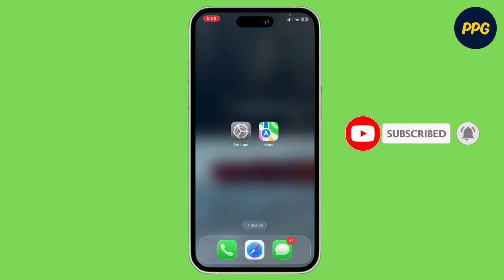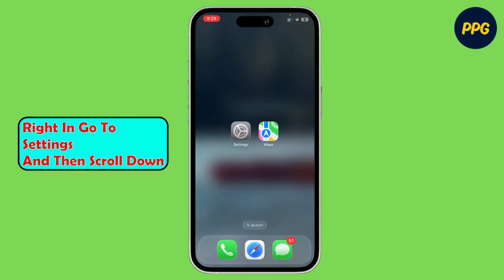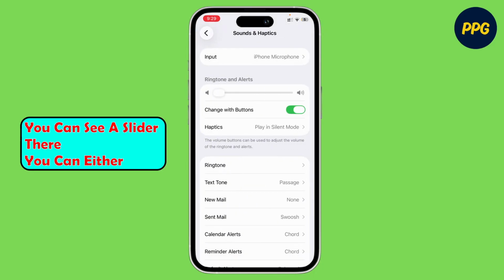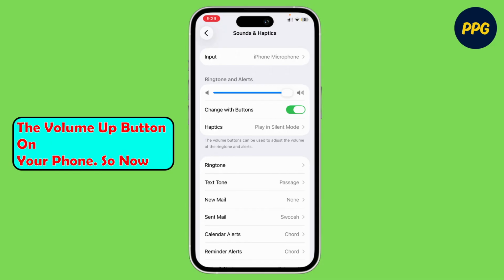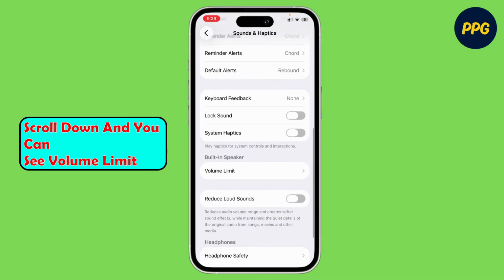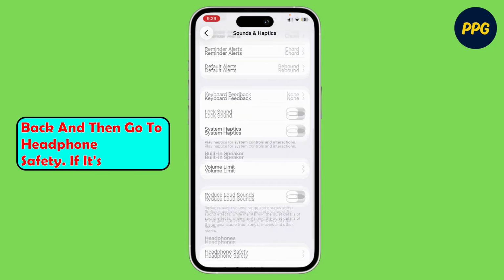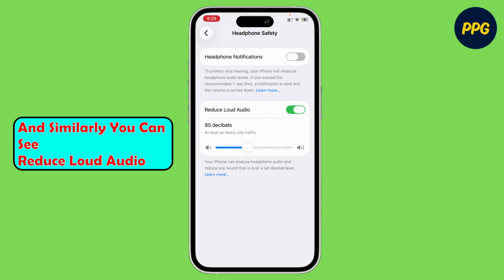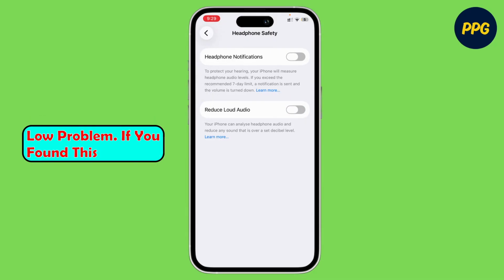How To Fix iPhone Speaker Sound To Low ?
Hello Guys,

How To Fix iPhone Speaker Sound Too Low ?

Welcome to our step-by-step guide on “How To Fix iPhone Speaker Sound Too Low?” If your iPhone speaker volume is very low, not loud enough, or sounds weak during calls, videos, music, or notifications, this video is for you. We’ll show you how to fix low speaker sound on iPhone, increase speaker volume, and improve iPhone sound output using simple settings and built-in features. Whether your iPhone speaker suddenly became quiet or has always been low, these tips will help you make your iPhone speaker louder and clearer.

How to increase speaker volume on iPhone

How to make iPhone speaker louder

How to fix low sound on iPhone

iPhone speaker volume problem solution